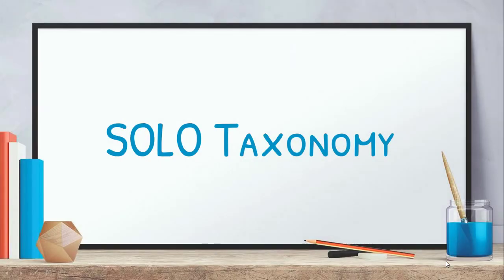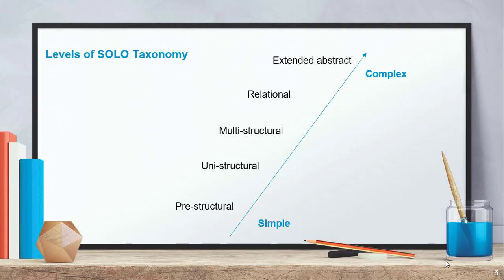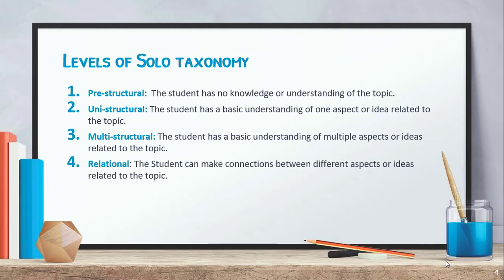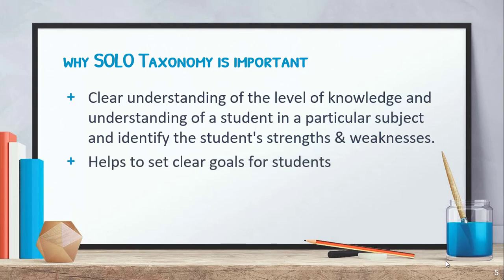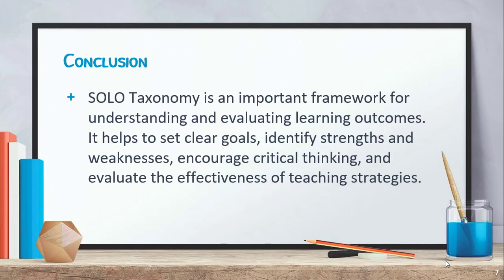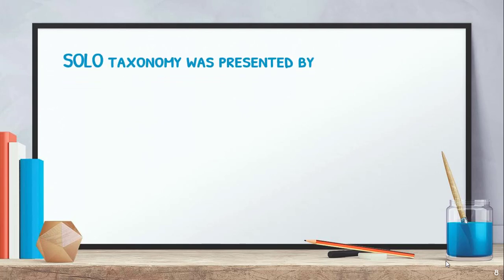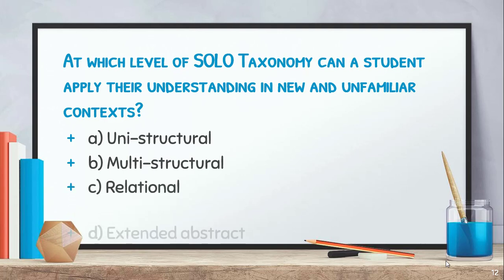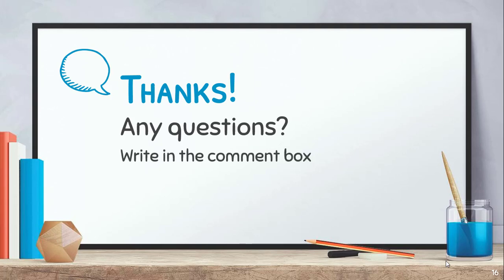Pedagogy MCQs | SOLO Texonomy Lecture & MCQs | solved mcqs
SOLO Texonomy

Educational Psychology
( piaget's theory of cognitive development) lecture and mcqs